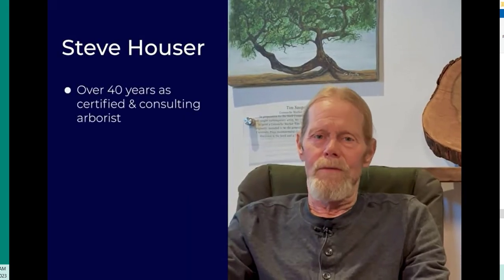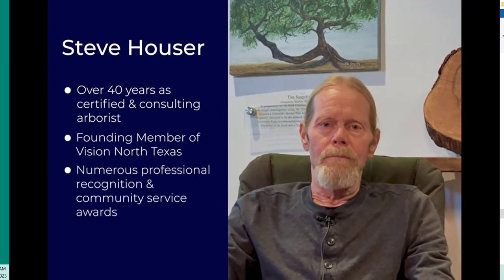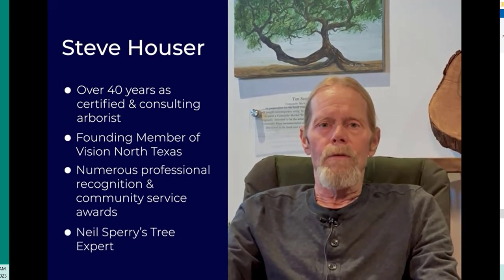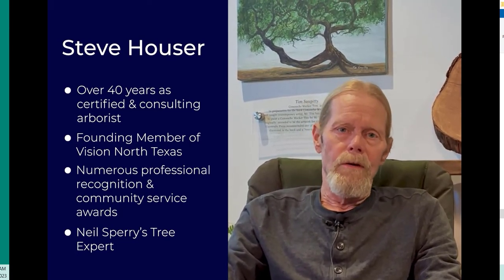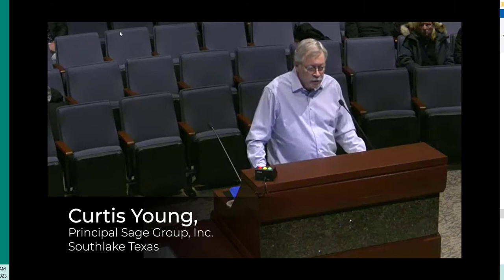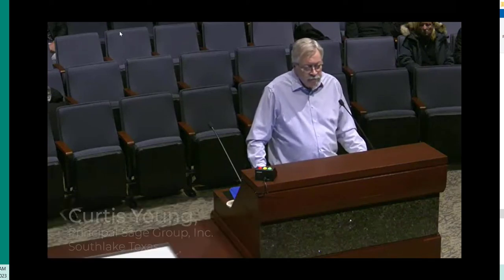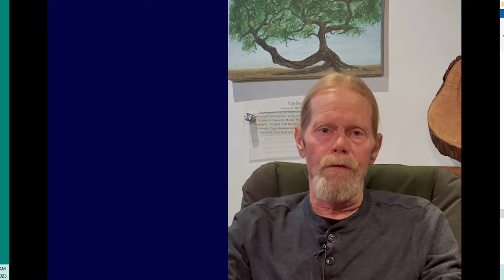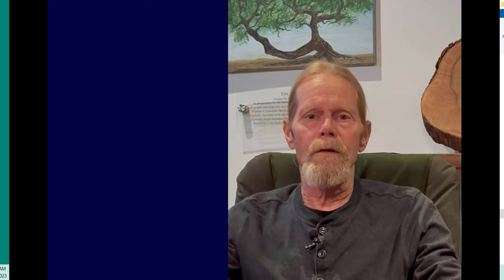2023-01-03 Steve Houser on Colleyville's Cross Timbers and Development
Steve Houser is a North Texas Master Naturalist, Certified Arborist, Founding Member of Vision North Texas, Neil Sperry's Tree Expert, and Trustee of the Texas Historic Tree Coalition speaks about the Cross Timbers in Colleyville.

Sign an opposition letter: Tell City leaders you oppose this rezoning! Ask your friends and neighbors to sign a letter too!

Attend the meetings June 6th & 20th 2023 at 7 PM - Next City Council Meetings June 6th & 20th 2023 at 7 PM -

ATTEND the June 6th, 2023 @The 7 PM City Council Meeting: Show up and help conserve the forest!

City Council will meet June 6th & 20th @ 7 PM. The most important things you can do is to 1) contact the mayor and city council members to express your opposition, 2) gather opposition letters from Colleyville citizens, and 3) attend city council hearings.

Please help get the word out! Forward this site to your friends and neighbors! Make sure all adult members of your household submit a letter.